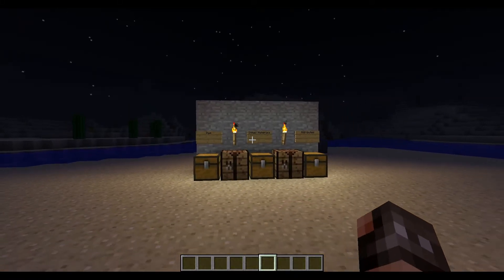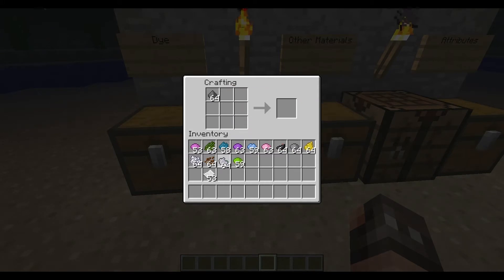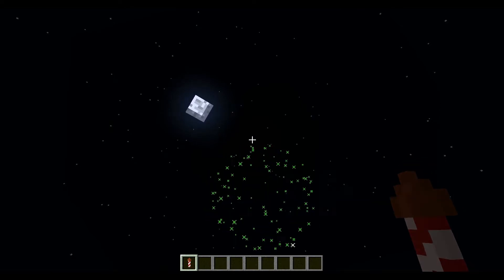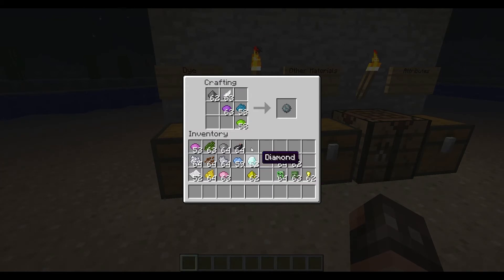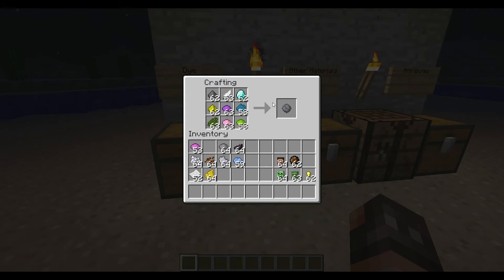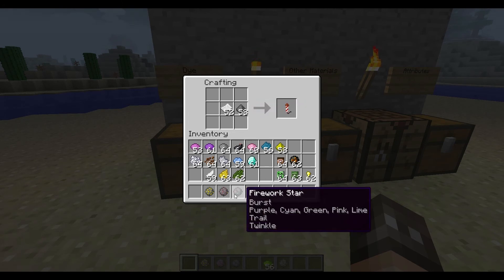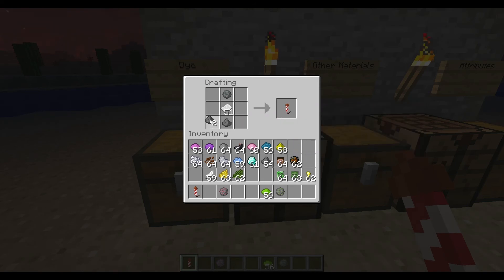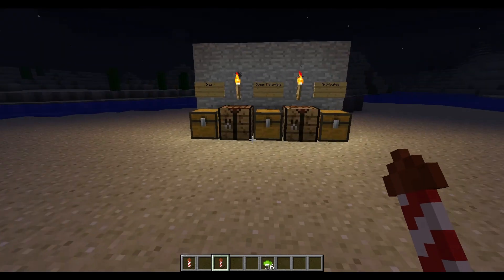(Minecraft 1.4.6) Minecraft Fireworks: A Tutorial